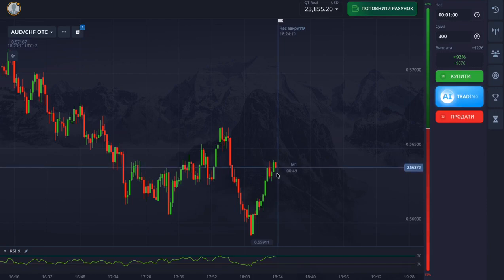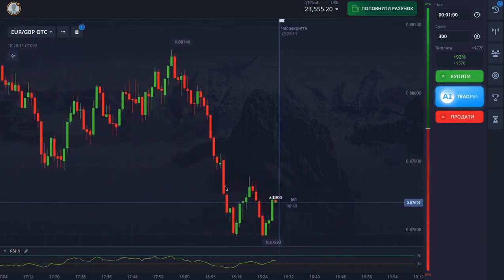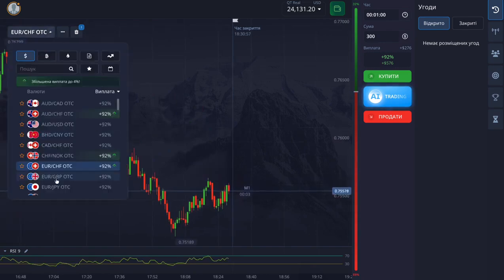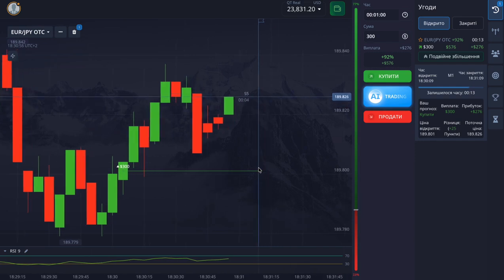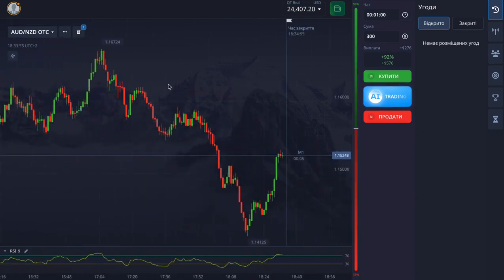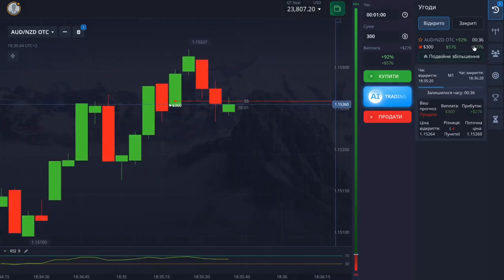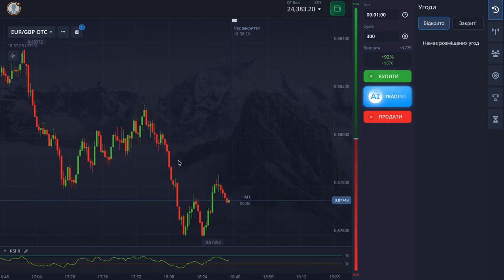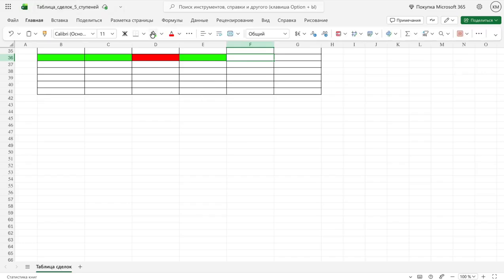Pocket Option + RSI = PROFIT OR LOSS? Testing INDICATORS for honesty!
We entered real trades, showed entry points, and broke everything down with no fluff — only practice and results.

📊 In the video:
— RSI settings
— Trade entry logic
— Beginner mistakes
— Trading results

🔥 Behind this test is our team — we analyze the market daily, test strategies, and share only what truly works. Our goal is not just to show trades, but to teach you how to understand the market and grow with us.

If you’re interested in honest trading without illusions — you’re in the right place.